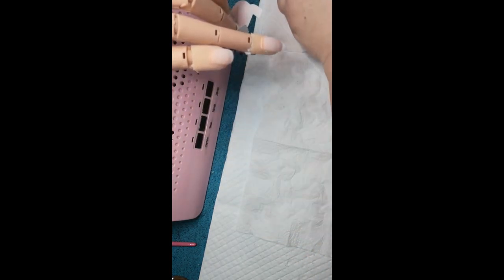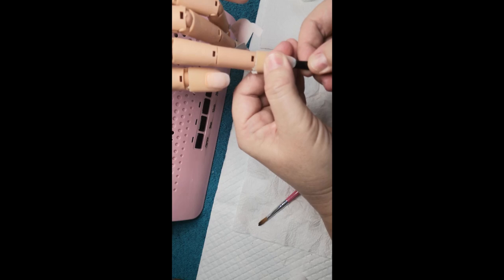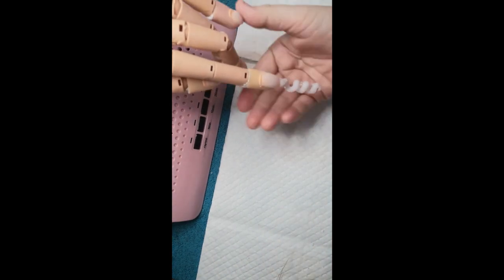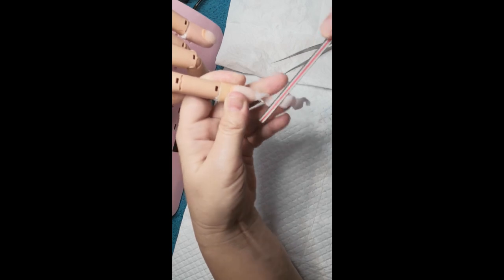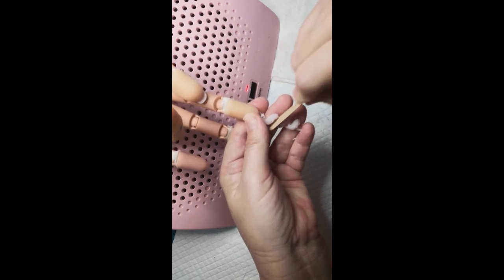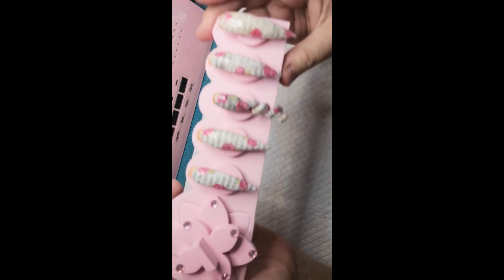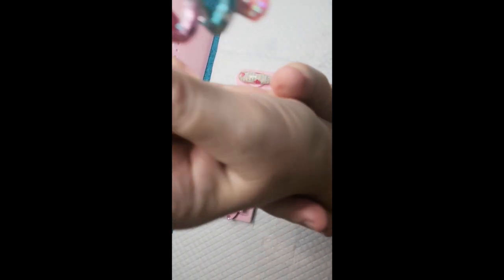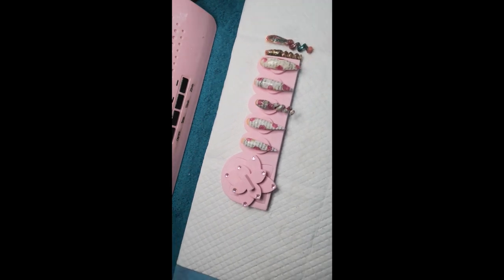corkscrew/ Spiral Nail tutorial